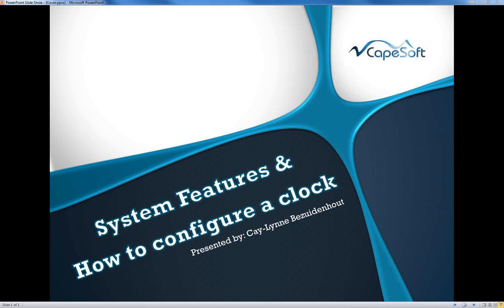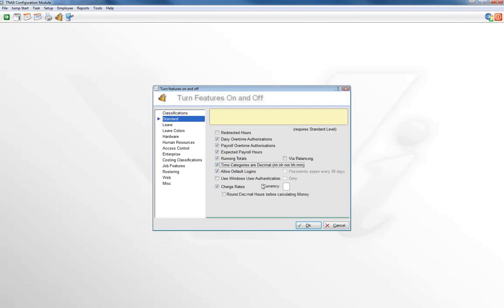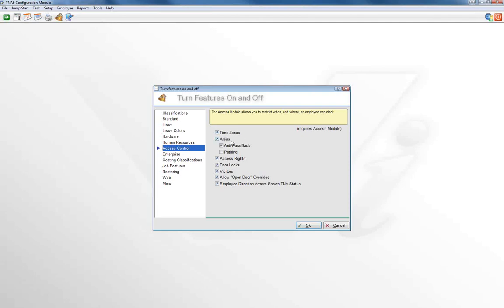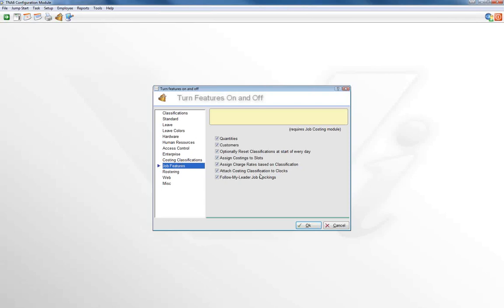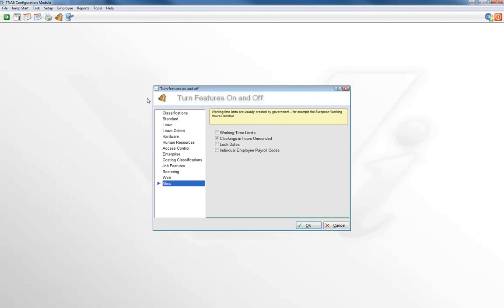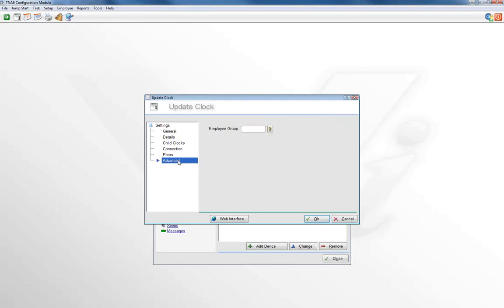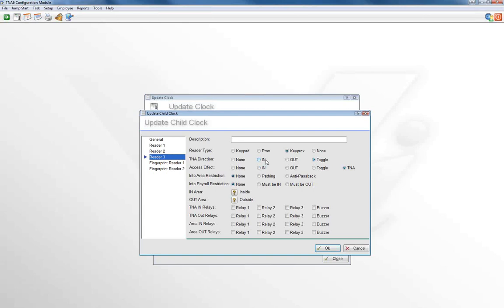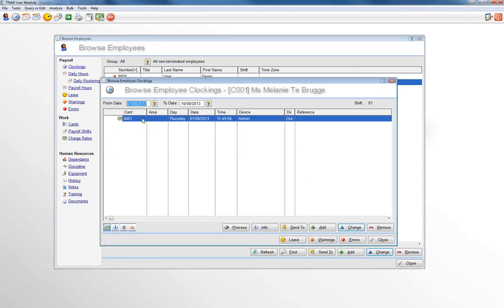System features and setting up a clock in TNA